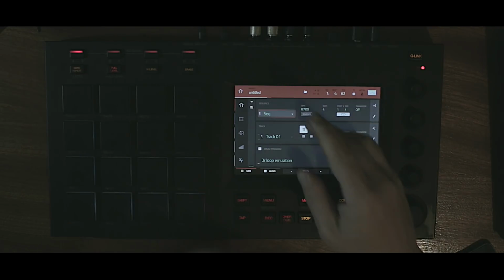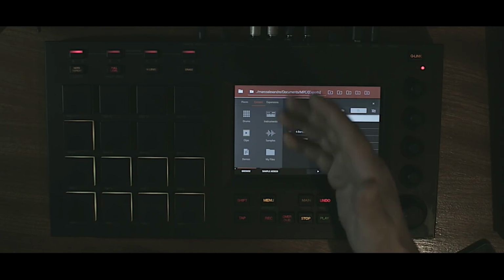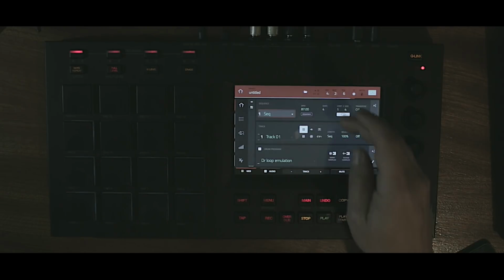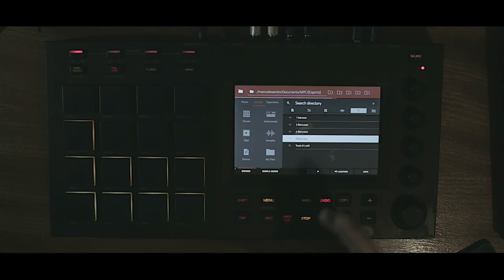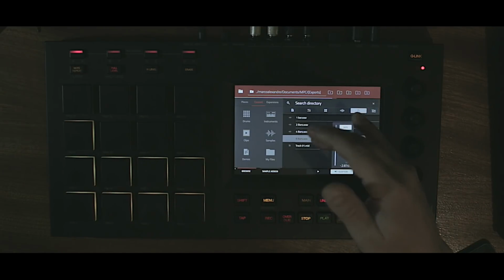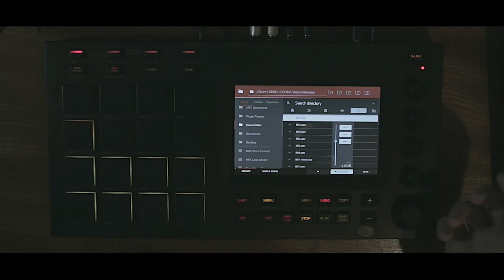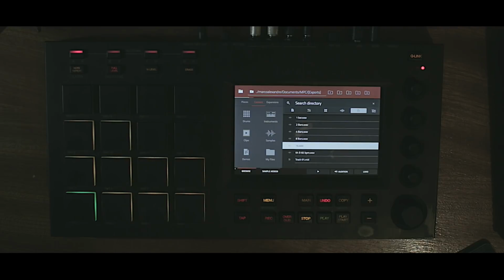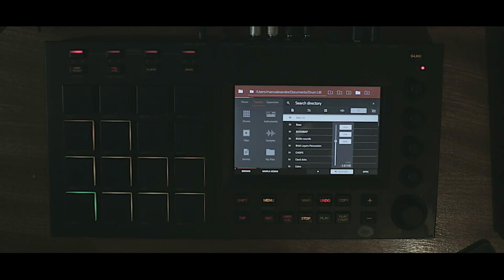The 2.5 Update is OUT - Sample Warp Audition on the Mpc